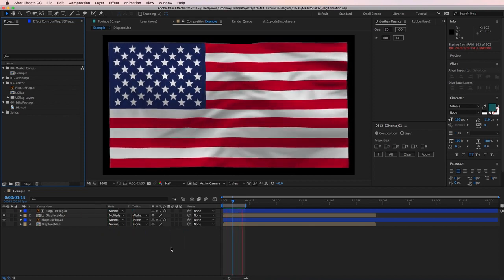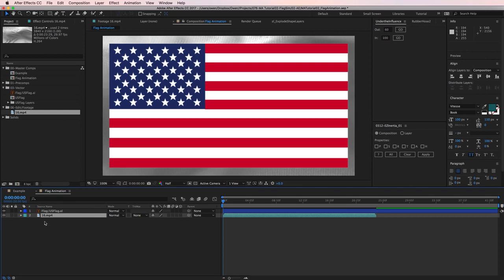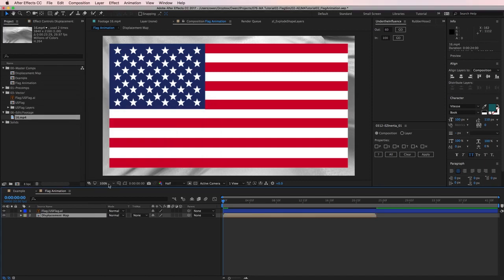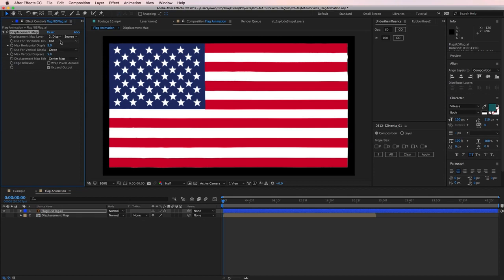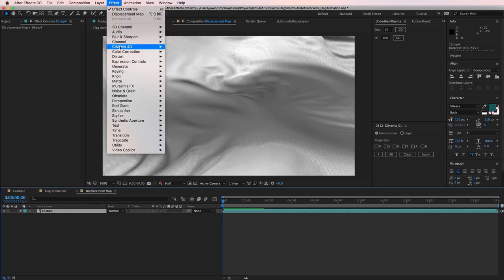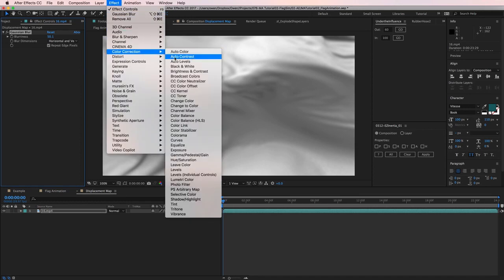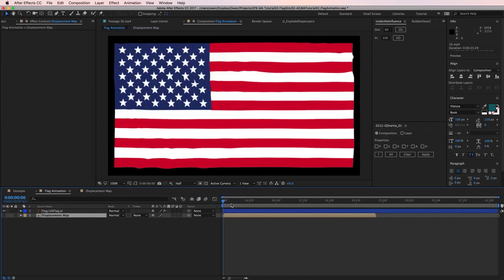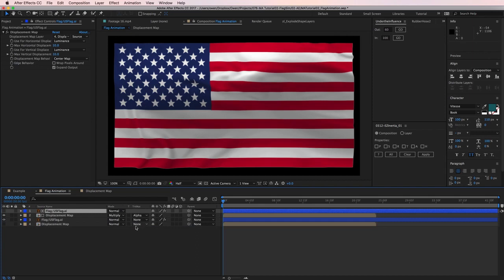How To Make A Realistic Waving Flag In After Effects - Tutorials